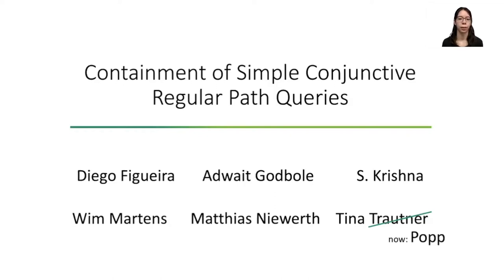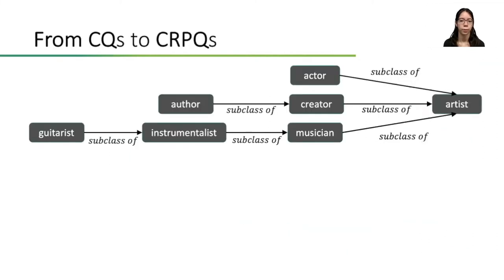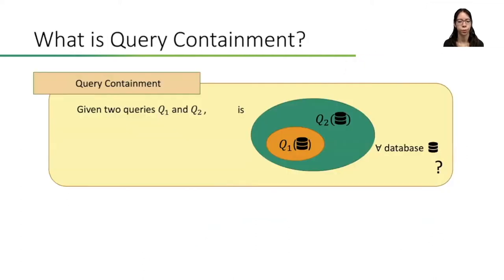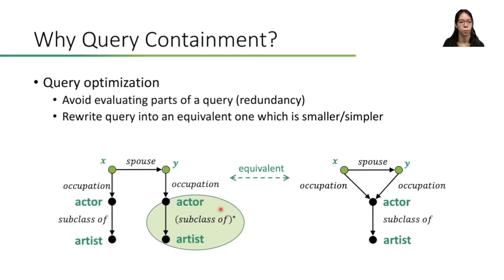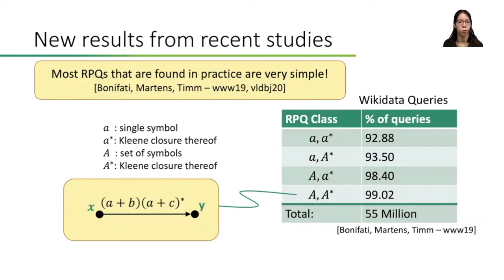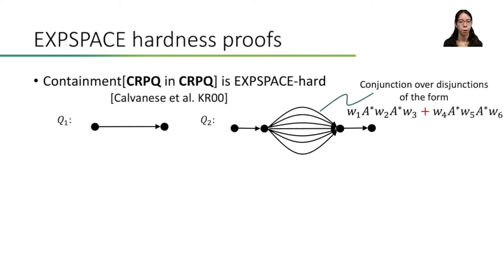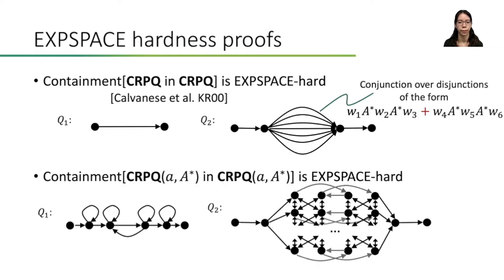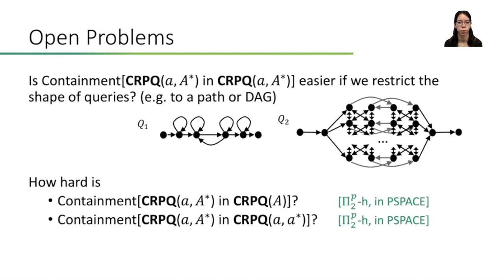KR 2020 - Containment of Simple Conjunctive Regular Path Queries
Diego Figueira, Adwait Godbole, S. Krishna, Wim Martens, Matthias Niewerth and Tina Trautner:
Containment of Simple Conjunctive Regular Path Queries
KR 2020 - Session 15